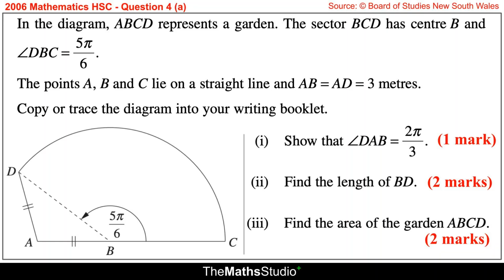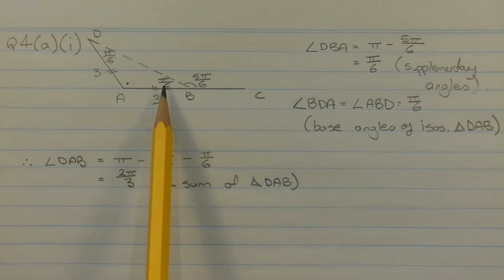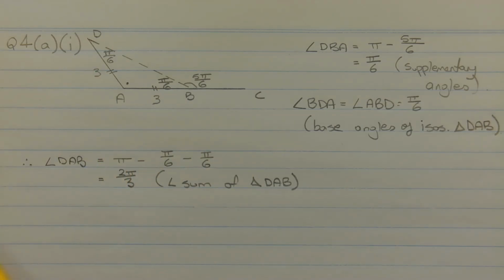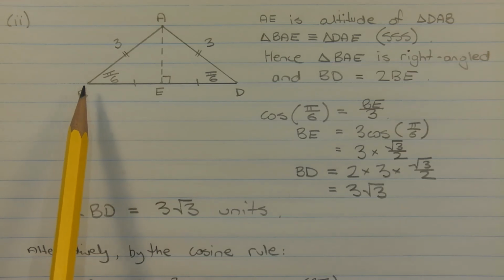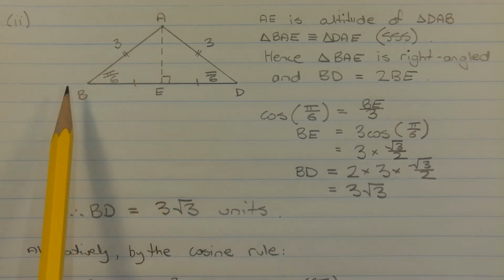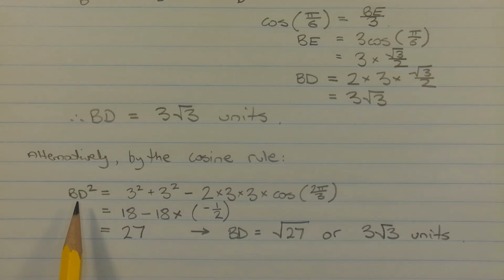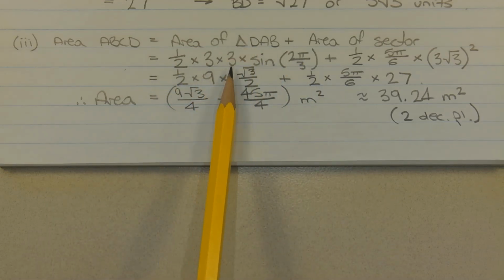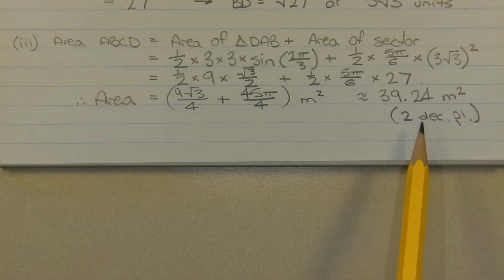2006 Maths 2u HSC Q4a Find area of composite shape involving isosceles triangle & sector of a circle